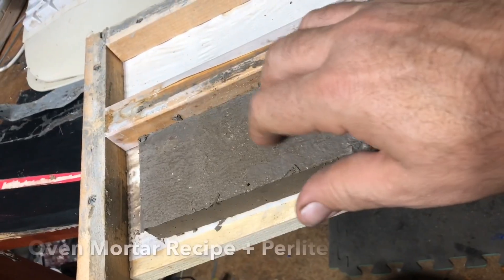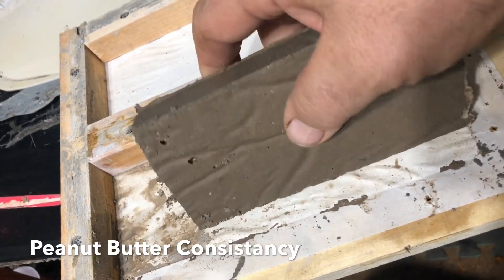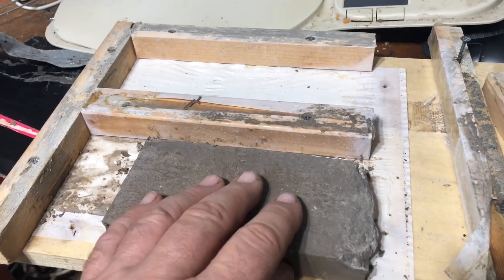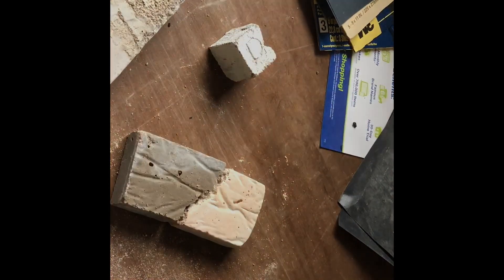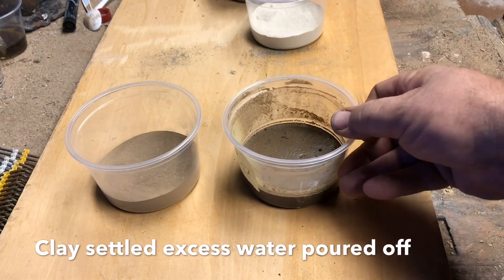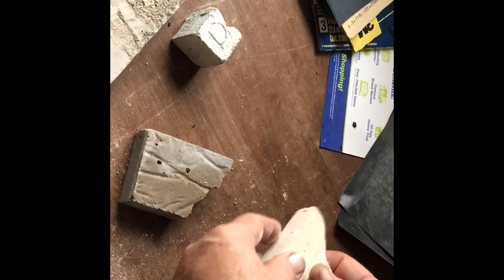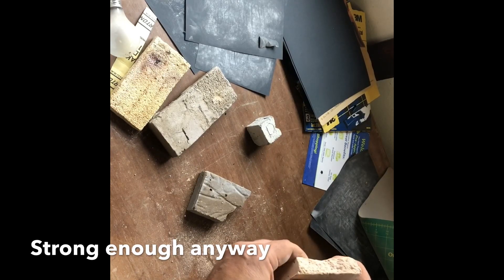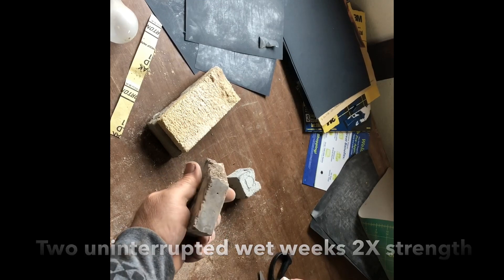Process Peek Refractory with Lime SUCCESS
A test tile made with silica flour in place of sand,  Portland cement, lime and perlite is fired to 800C.